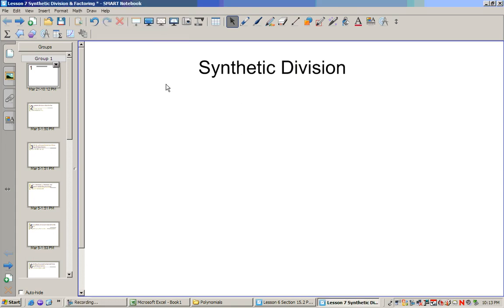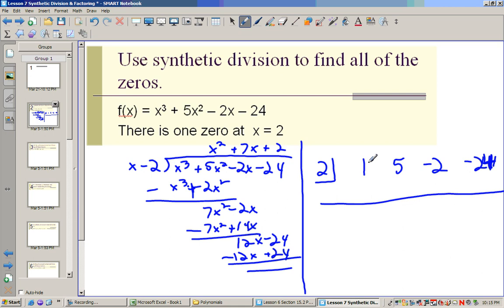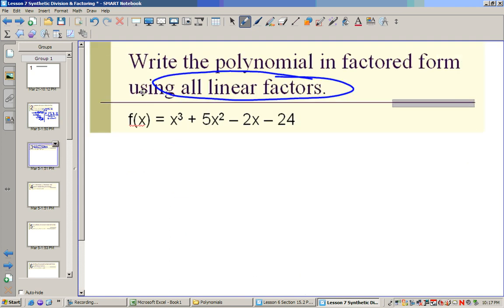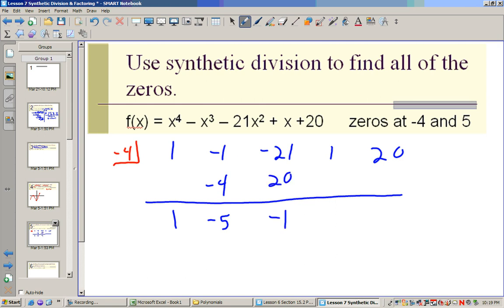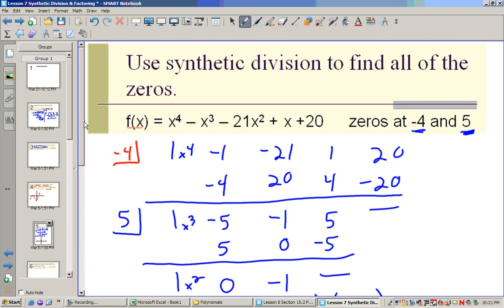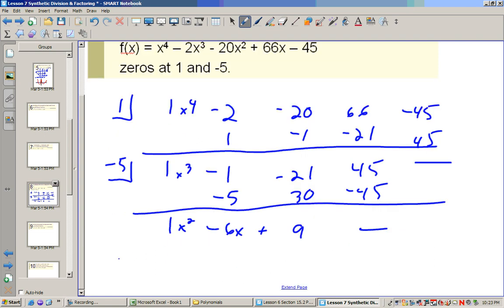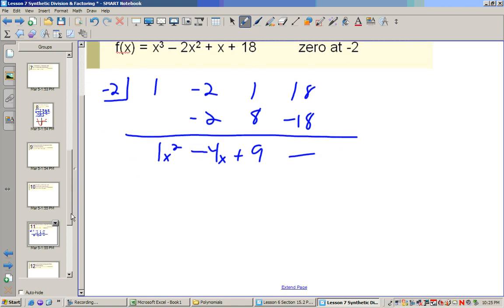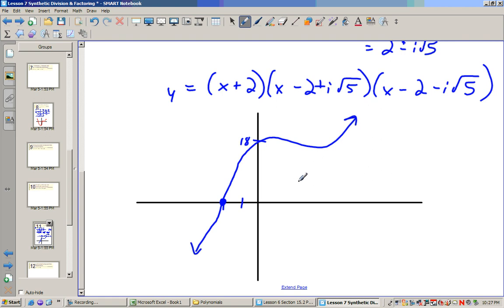Lesson 5 Synthetic Division